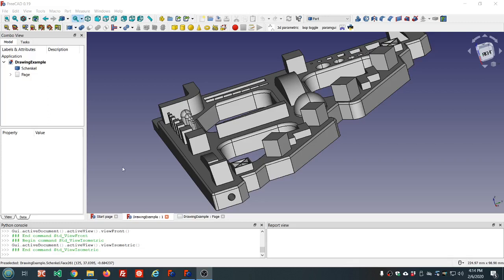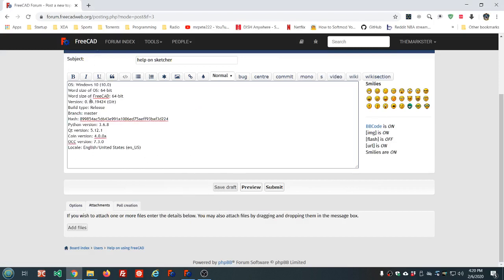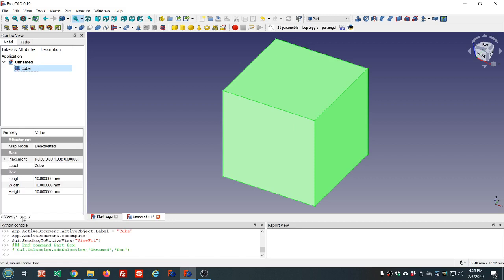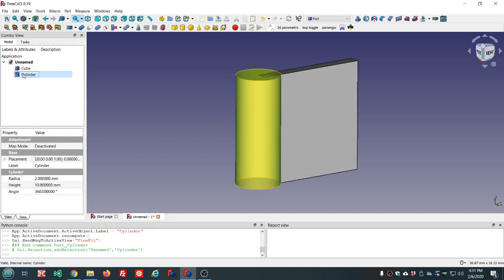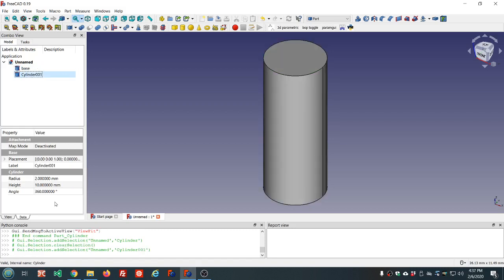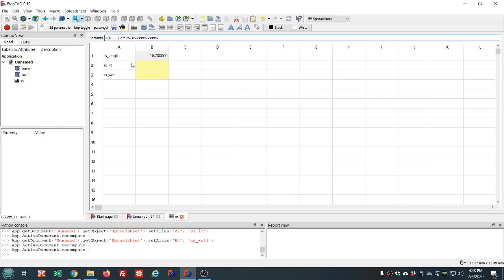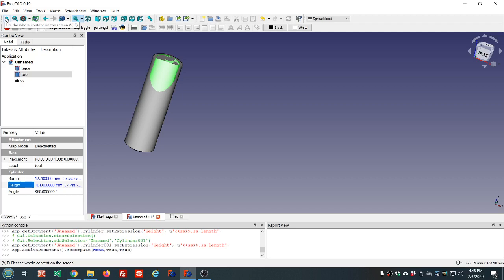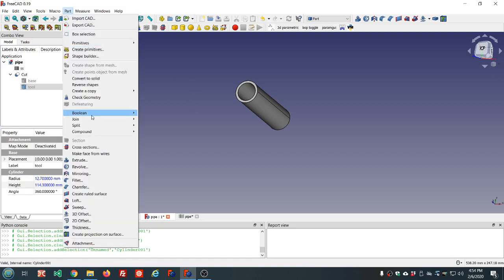01 FreeCAD introduction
FreeCAD is a free open source cross-platform 3d parametric modeler.  This is the first in a series of planned videos in which I will be teaching how to use FreeCAD.